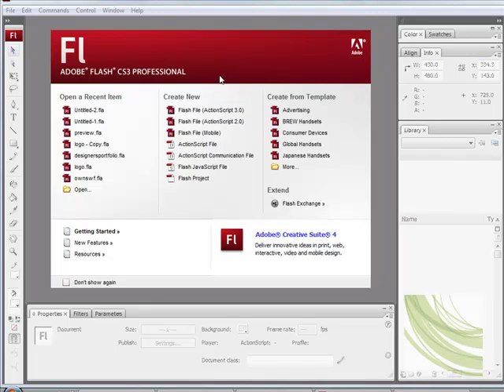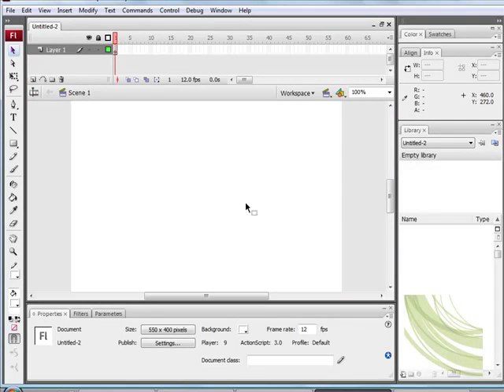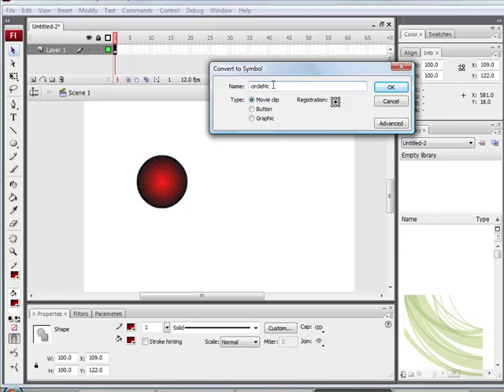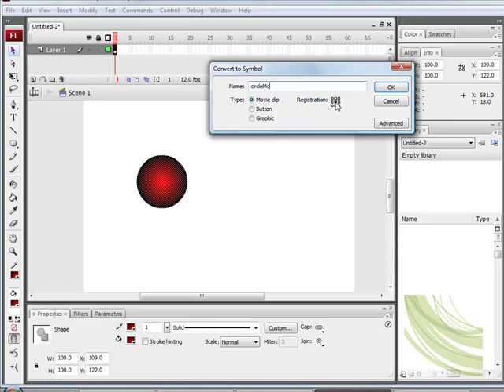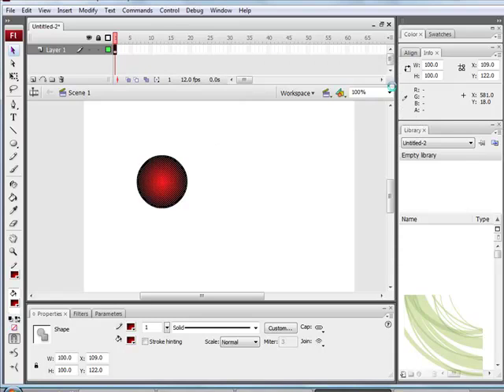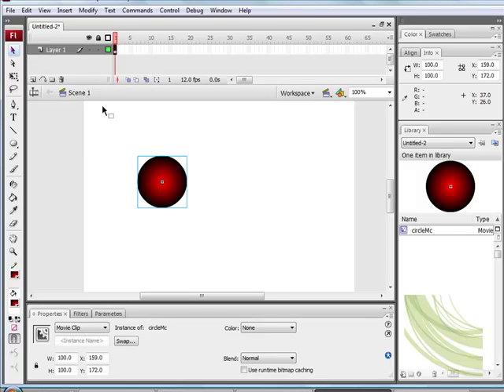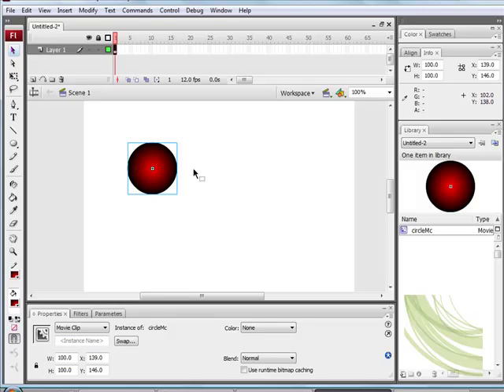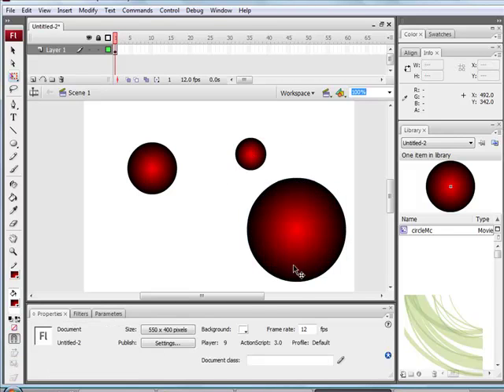02 creating movie clip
Creating movie clips in  Adobe Flash CS3 ActionScript 3.0, Multimedia Training Videos.com